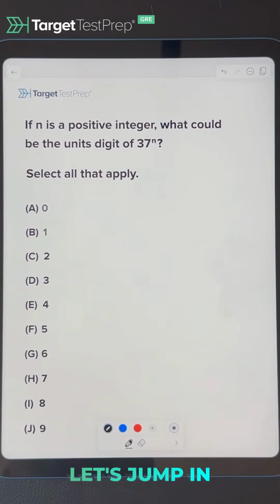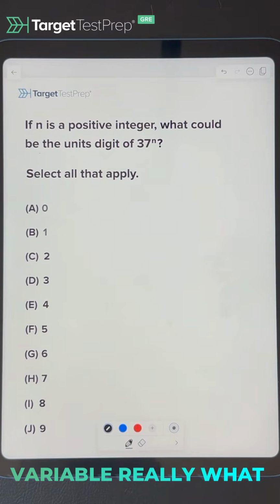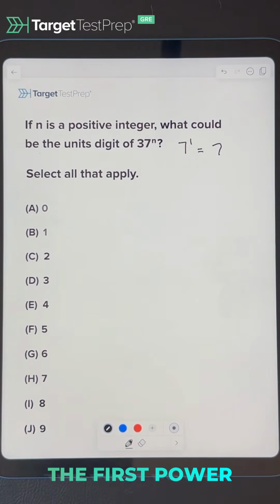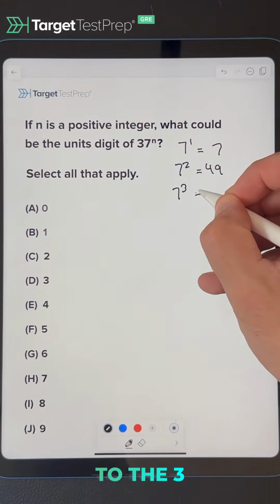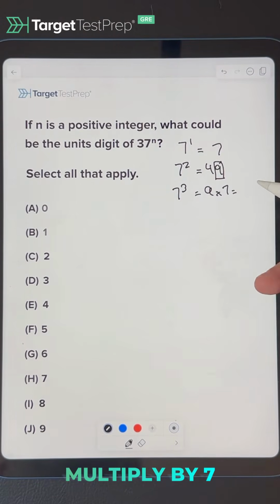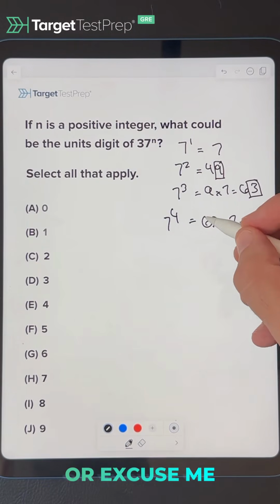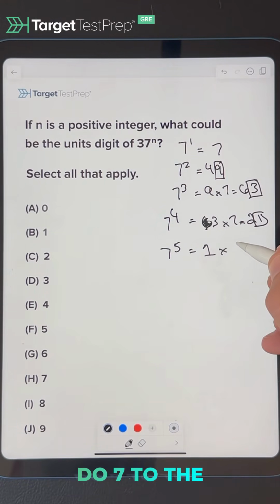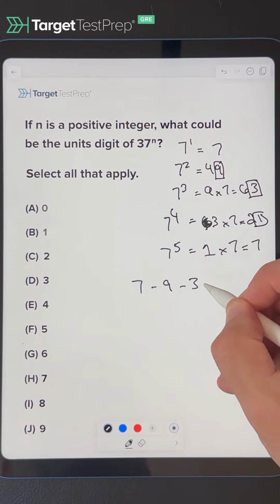Unit Digits Pattern Questions on the GRE With Solution 📝 GRE | Shorts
Struggling with unit digits pattern questions on the GRE? Check out this video for step-by-step solutions and helpful tips to master these tricky problems. Say goodbye to confusion and hello to confidence in your test prep journey!

Looking for an award-winning GRE prep course that actually gets you results you want?